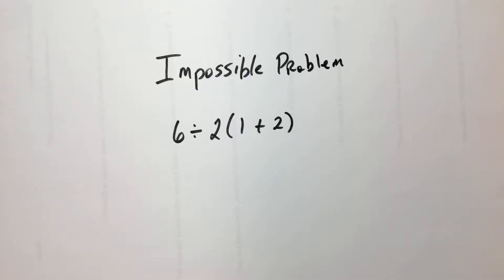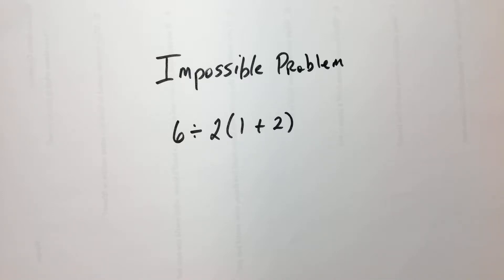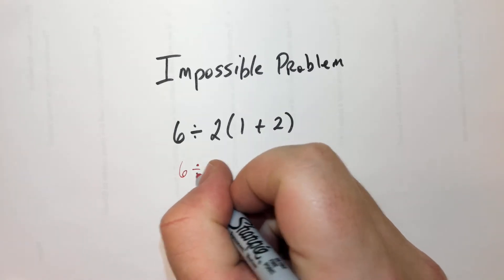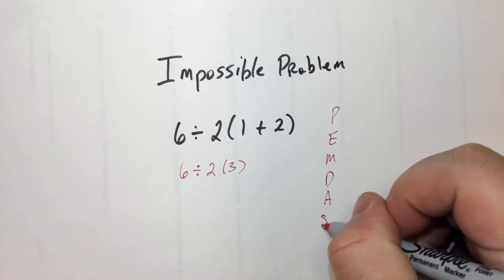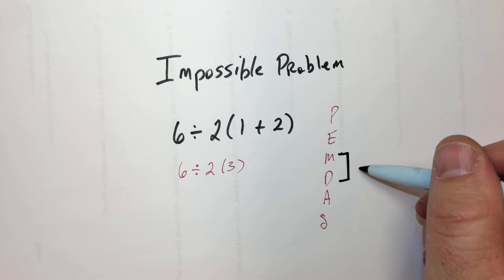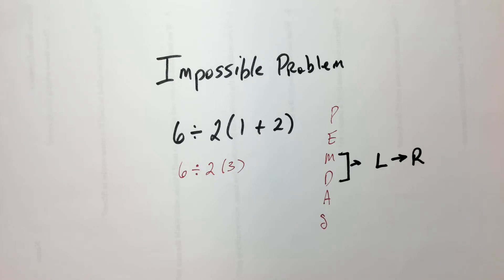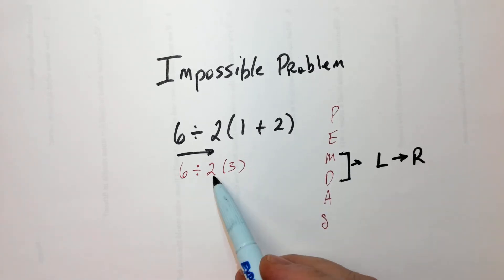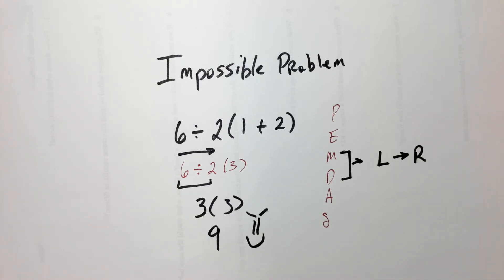"Impossible" Order of Operations Problem Explained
This famous problem from the internet is explained here.

The issue is that multiplication and division go from left to right.